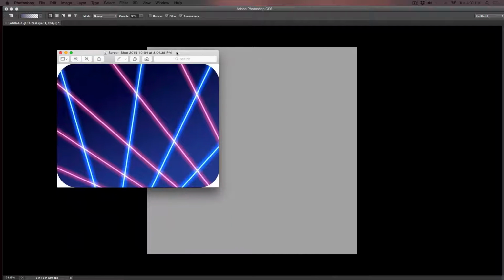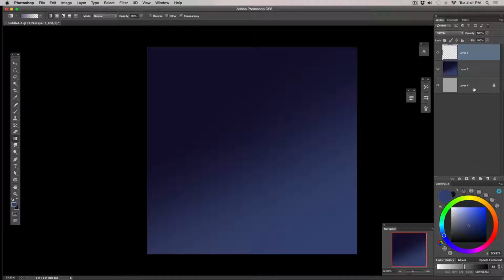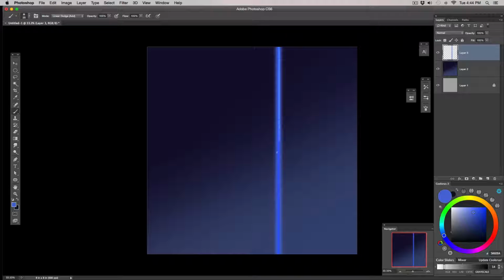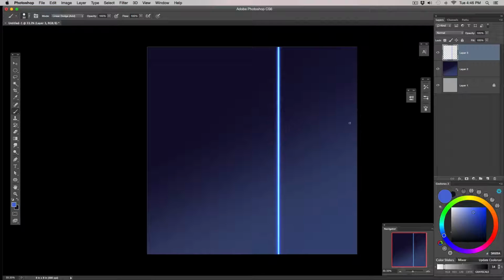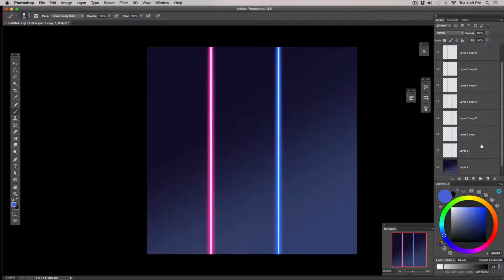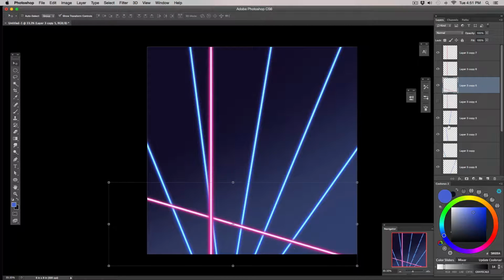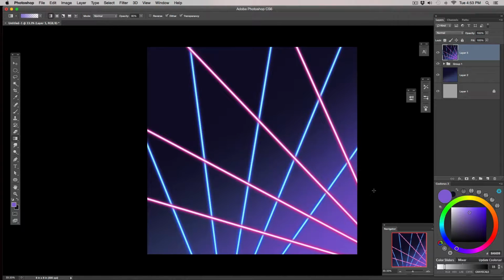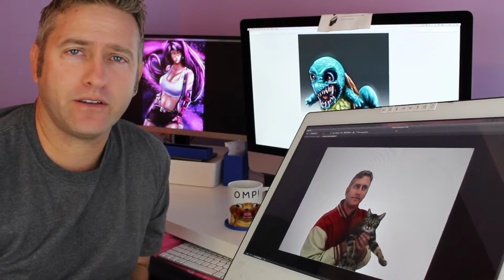How to Paint a Laser Backdrop in Photoshop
In this video we have some fun and make an 1980's - early 1990s School Photo LASER BACKGROUND! :)  I hope you guys enjoy!
SPECIAL GUEST - JAKE THE CAT

I use a 22 inch Yiynova monitor (the newer version of mine below)